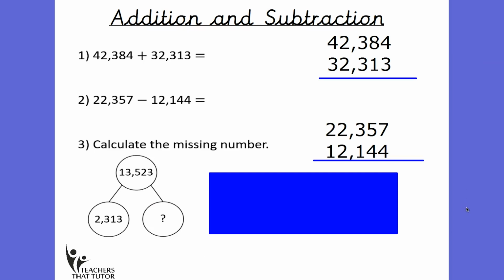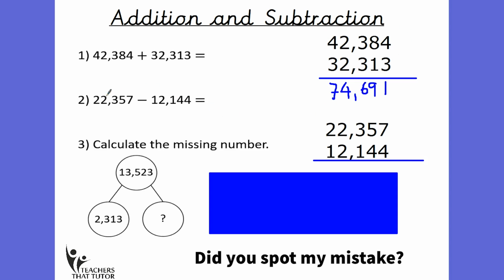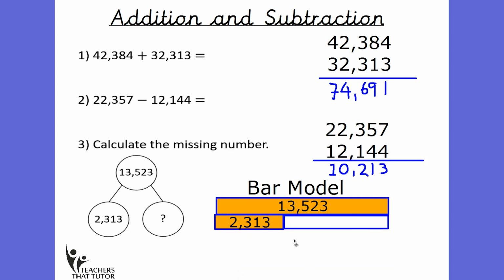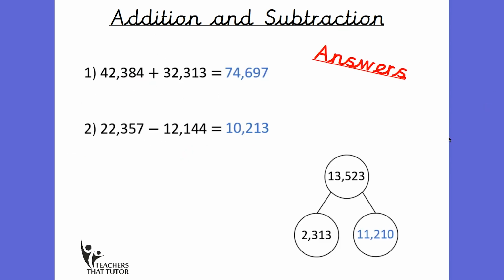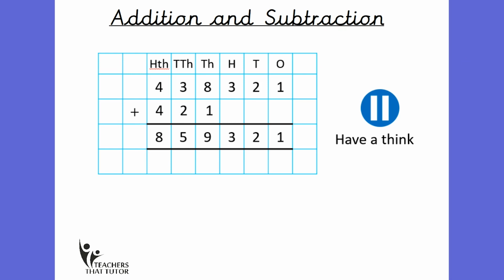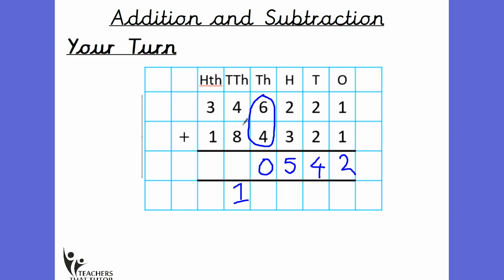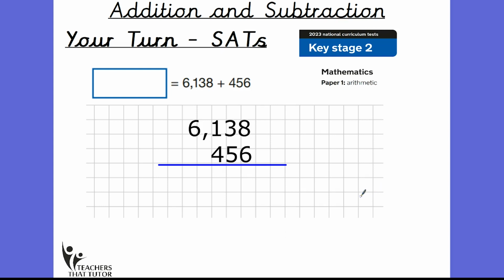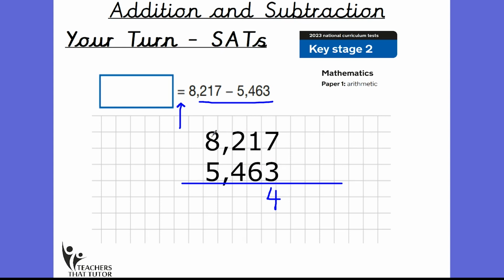Back to School - Maths (Year 5 & 6)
This is the second video in our series of back to school maths for year 5 & 6.
In this video, we explain how to solve addition and subtraction questions for the year 5 & 6 curriculum including questions from the 2023 SATs tests.

Coming Up - Multiplication and Division !!!